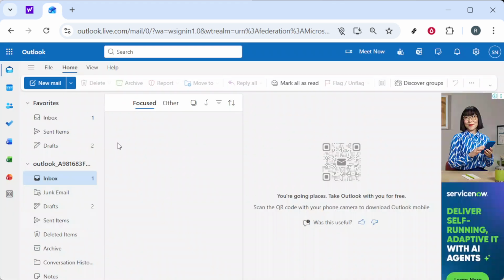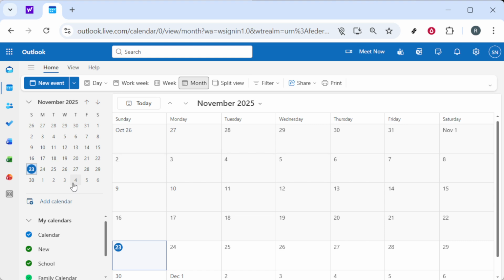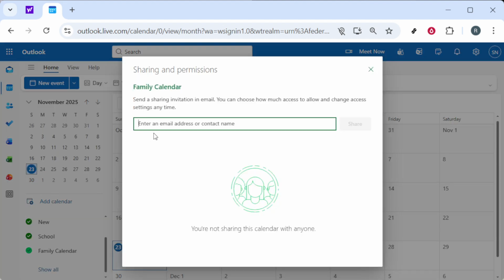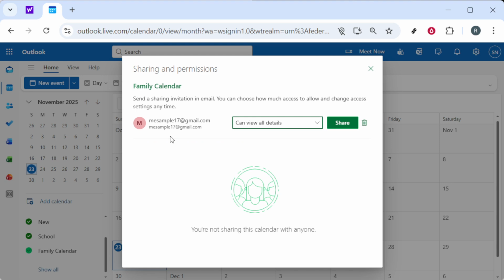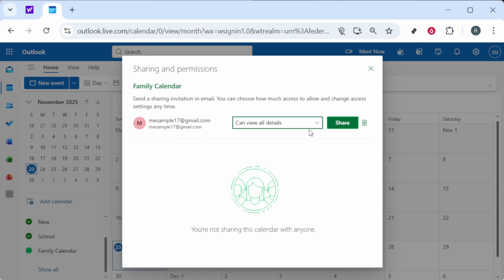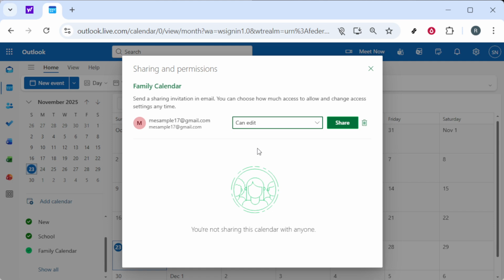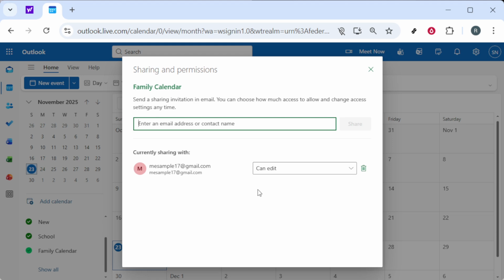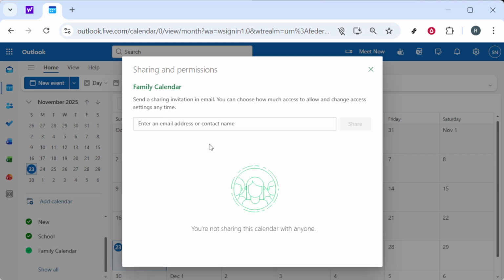How To Forward An Outlook Calendar Invite | 2025 | Step-by-Step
Forwarding a calendar invite lets you include additional participants after the event has been created. This is helpful when someone needs access but wasn't originally included. Outlook makes forwarding simple and keeps the original event details intact. It ensures that everyone stays informed.

📧 Open calendar invite
👥 Add or forward to others
📎 Include event details
📅 Update participants
✅ Send forward invite